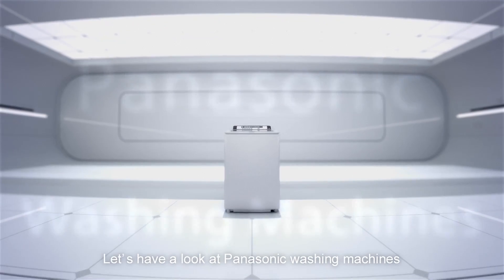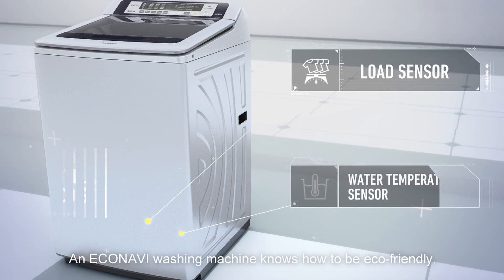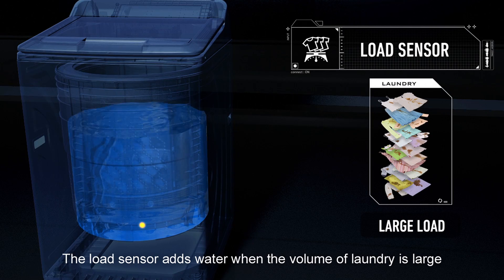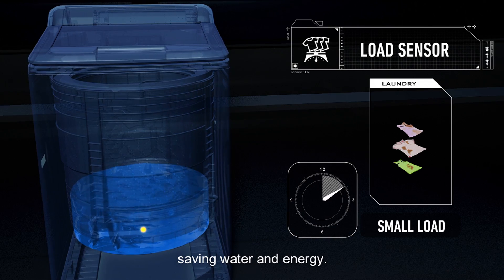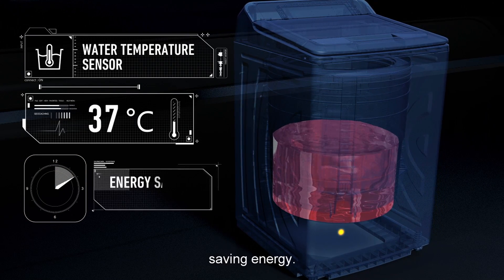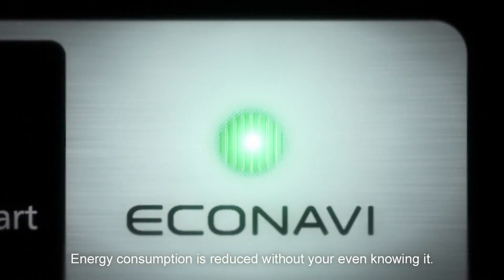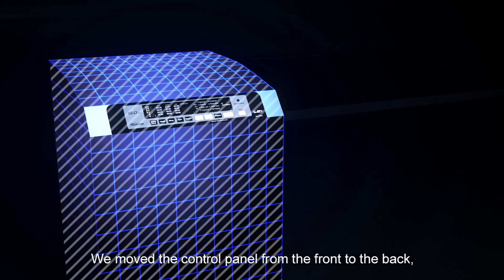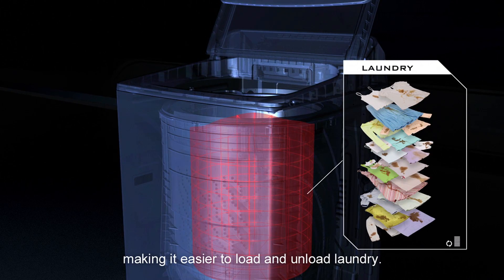Panasonic Econavi - Washer